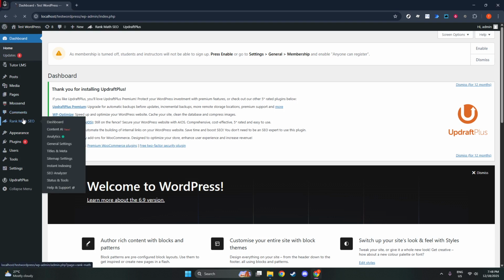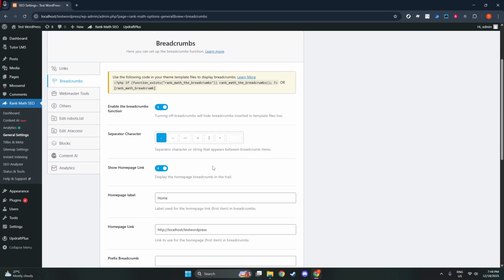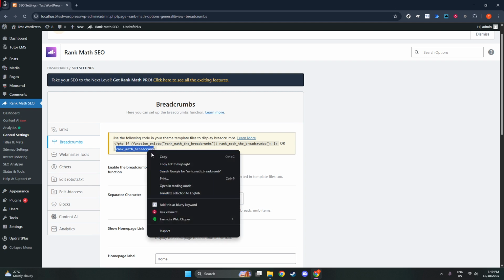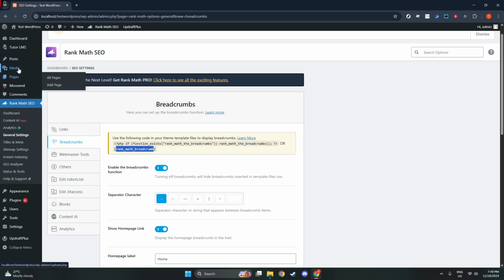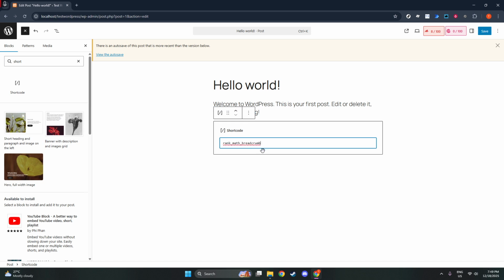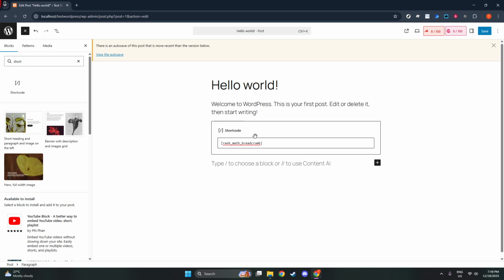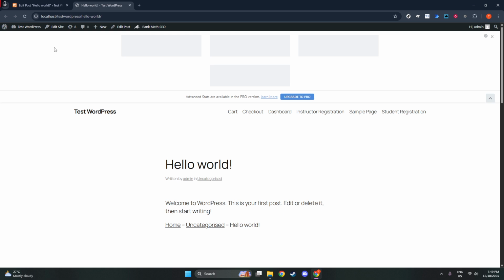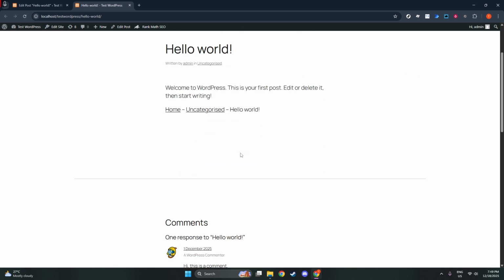How to Add Breadcrumbs in Rank Math [2026 Full Guide]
How to Add Breadcrumbs in Rank Math

In this video, we show you exactly how to Add Breadcrumbs in Rank Math to improve your website's navigational structure and search engine crawling efficiency. We examine the core concepts of hierarchical site architecture and the implementation of navigational trails to enhance both user experience and search engine interpretation of your content.

Mastering this specific tool improves workflow, organization, and project quality by providing users with a clear path back to higher-level categories while simultaneously helping search engines understand the relationship between different pages. We utilize the general settings modules and the theme integration parameters to ensure that secondary navigation elements are correctly rendered across your entire site. Implementing breadcrumbs is vital for internal linking optimization, as it distributes page authority more effectively and can result in advanced "breadcrumb" displays within search engine result pages.

Technical Specs: Software: Rank Math; Feature: Settings